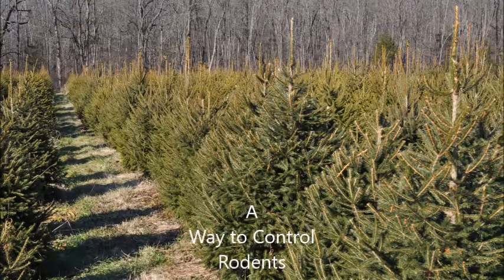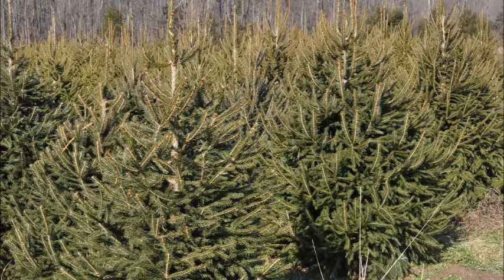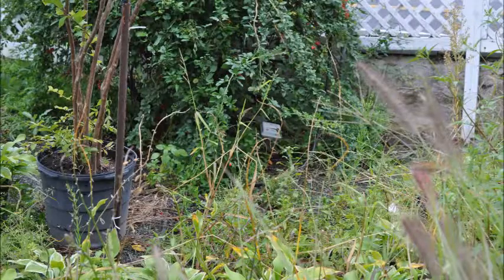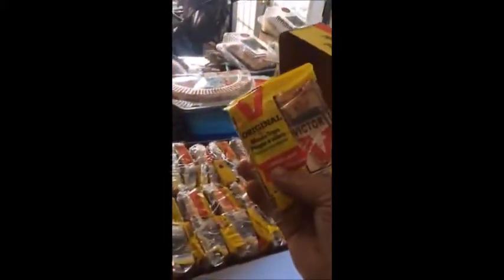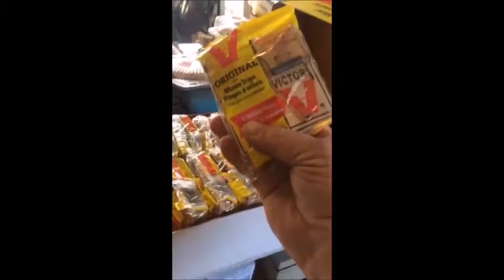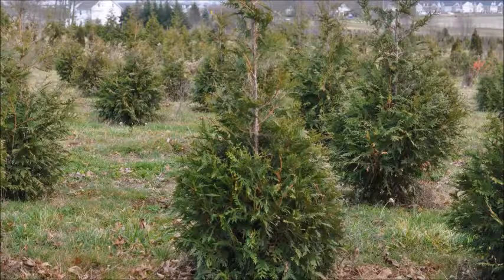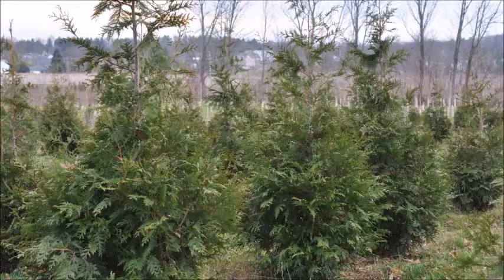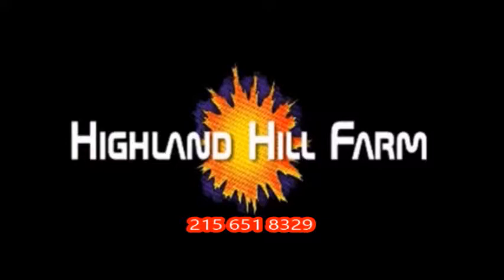We Allow Rabbit Hunting at a Bucks County Tree Farm